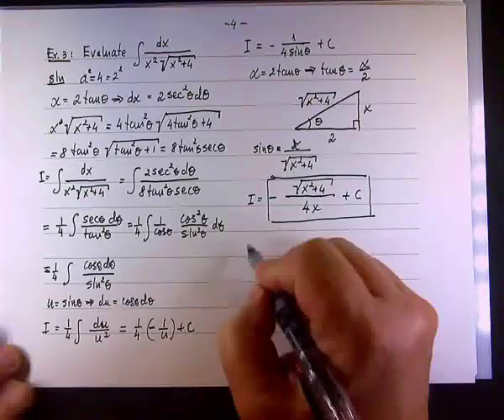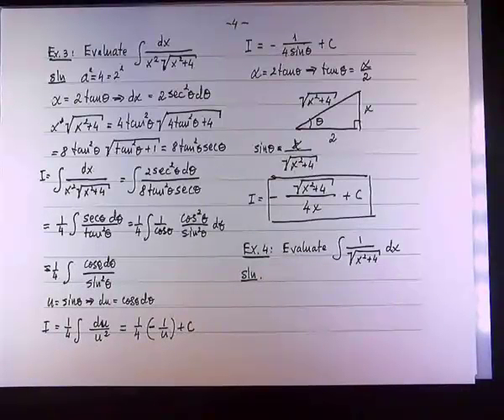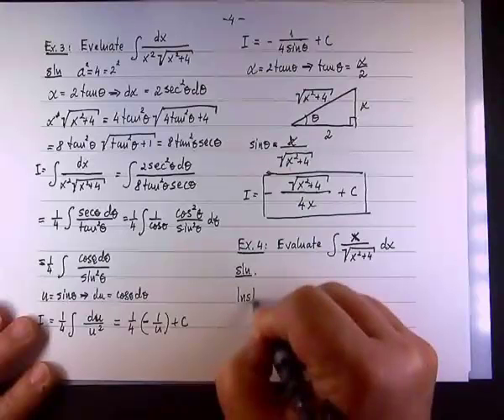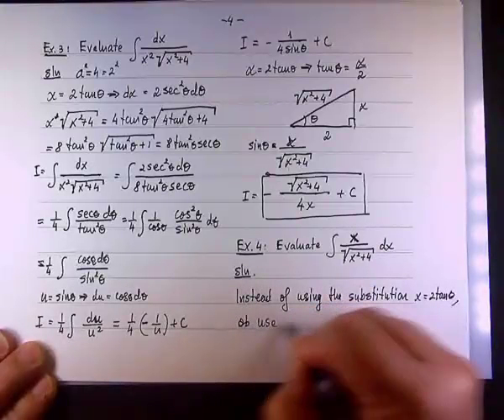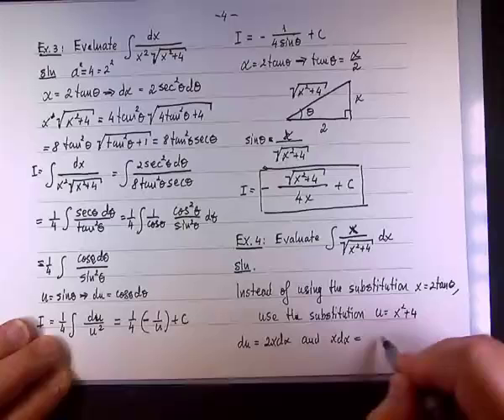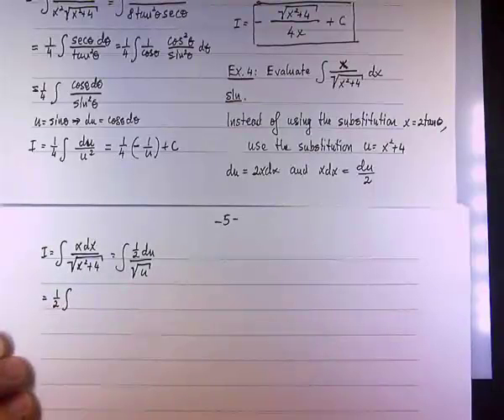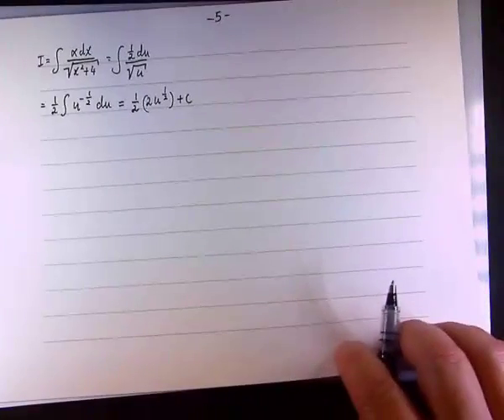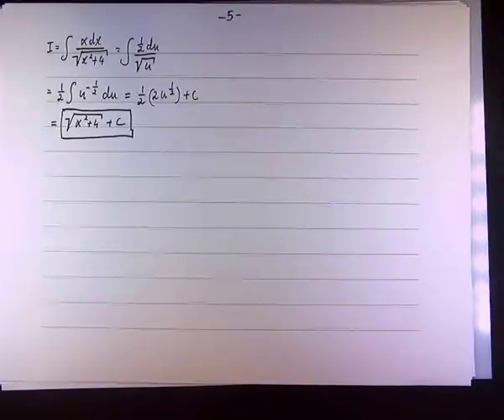Trigonometric Substitutions - Example 4.mp4